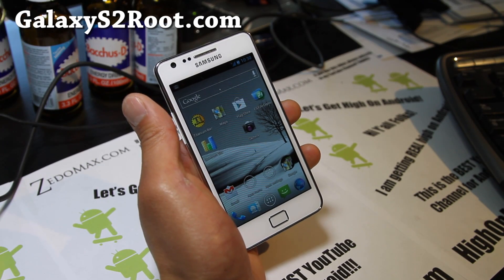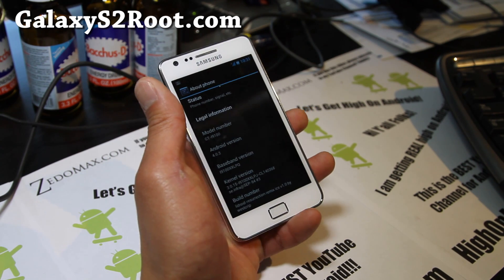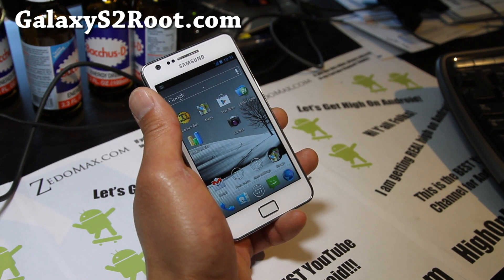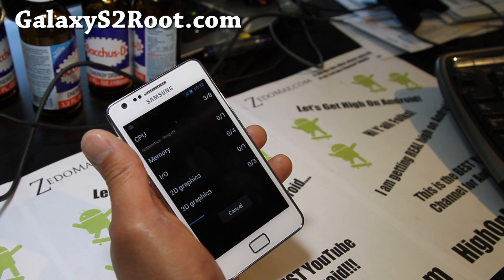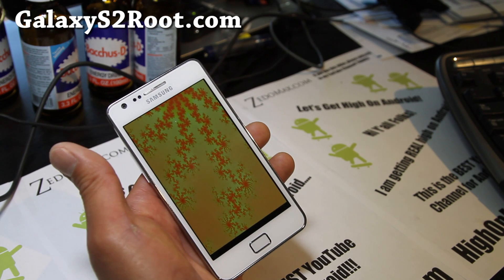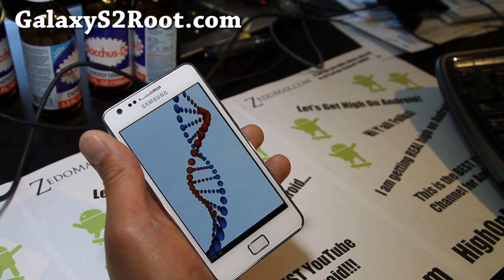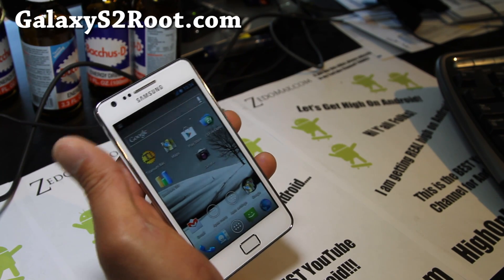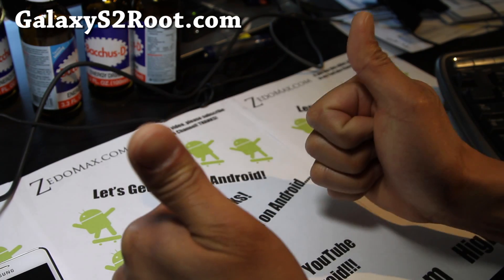Resurrection Remix ICS PRO Edition v1.0 for Galaxy S2 i9100!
Here's quick overview of the latest Resurrection Remix ICS Pro Edition v1.0 for your Galaxy S2 i9100.

This is probably the best ICS ROM right now, now based-off XXLPQ-LPJ official ICS update.

Many people have responded this is the best ROM they've tried on their Galaxy S2 i9100.

Get your flash on!